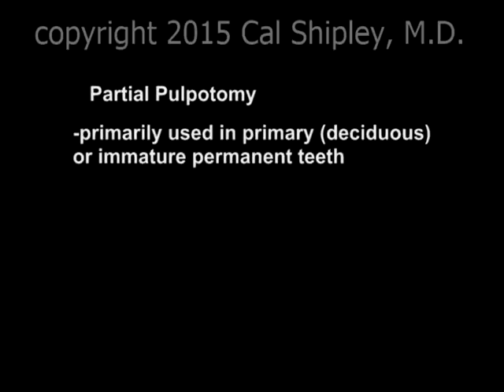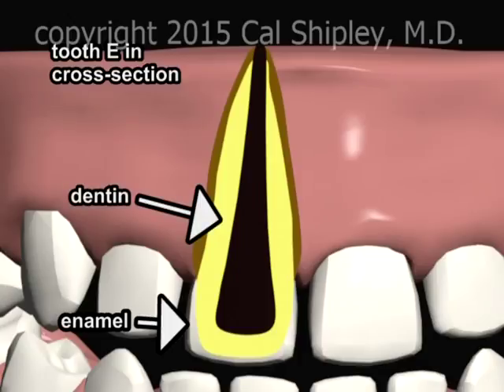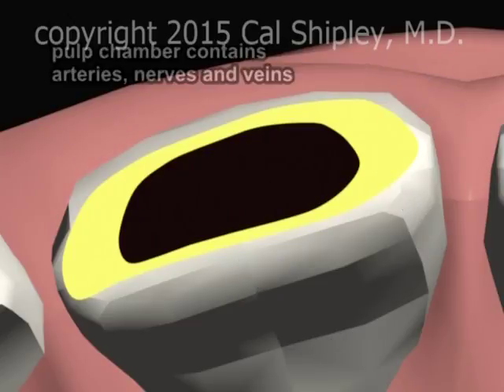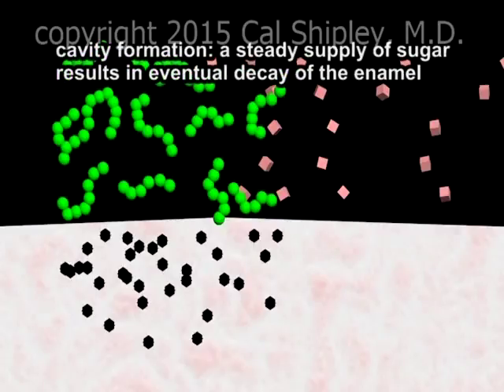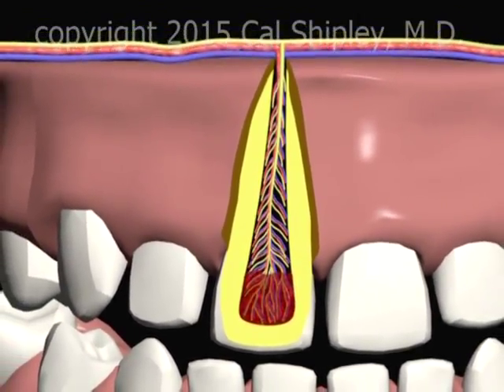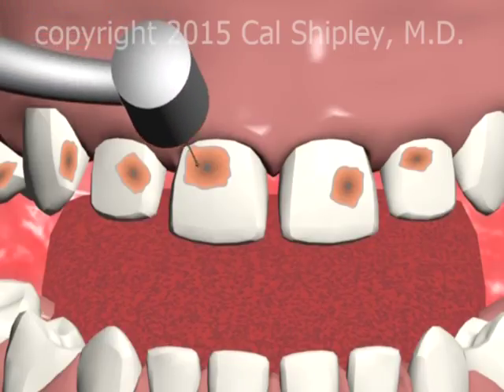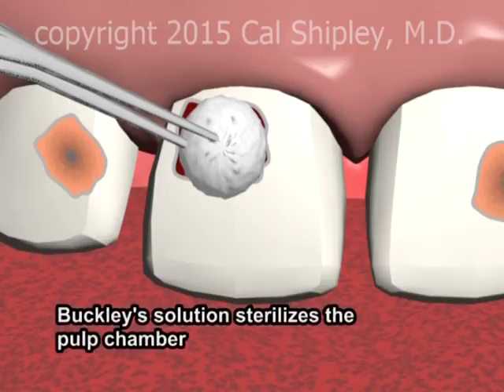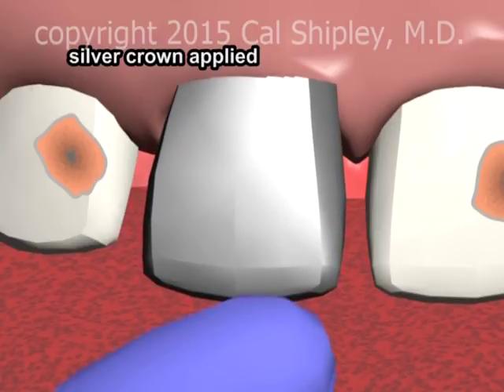Partial Pulpotomy Review by Cal Shipley, M.D.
In depth review of dental anatomy, tooth decay and the partial pulpotomy procedure - animation and narration by Cal Shipley, M.D.